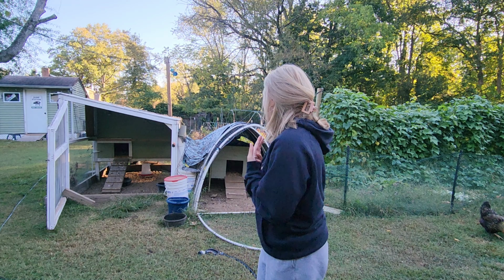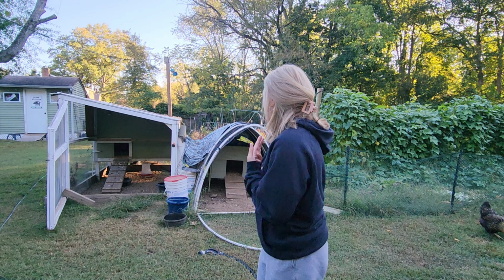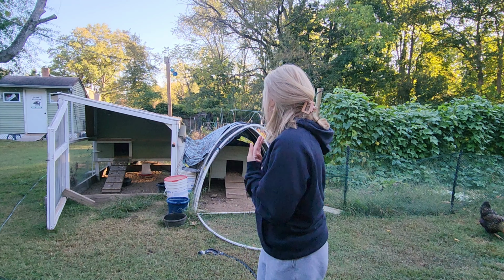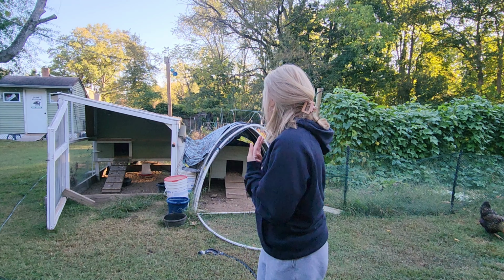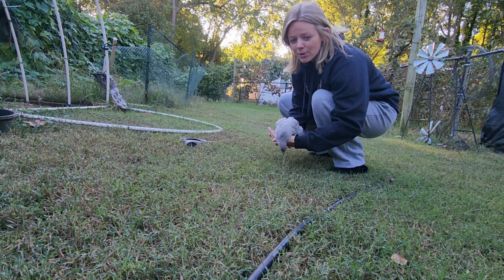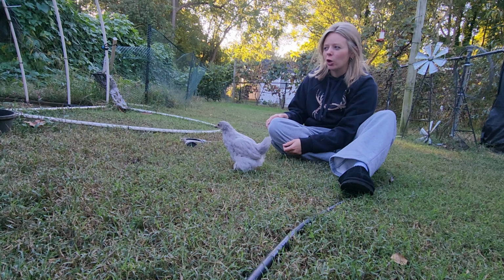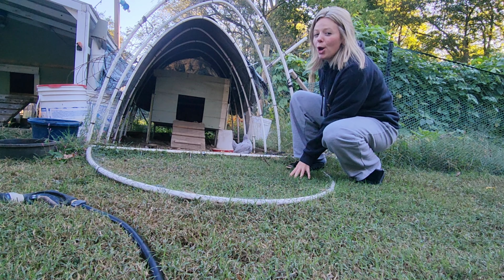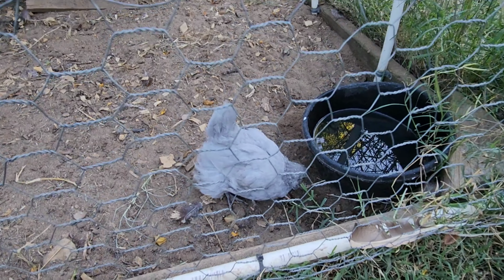Adopted A Lost GRAY Chicken!?!?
I’m really grateful to have been able to share the joy of welcoming our new chicken. It was lost for a while, but thankfully, it was found and given to us to care for. I truly appreciate your support and for being part of this journey with me. I hope you'll continue to stick around for more to come.

Much love!

I dare you to find my TikTok